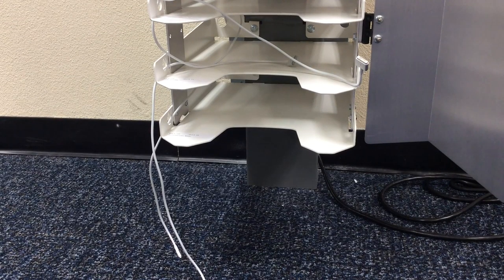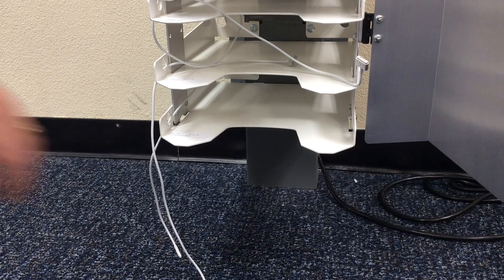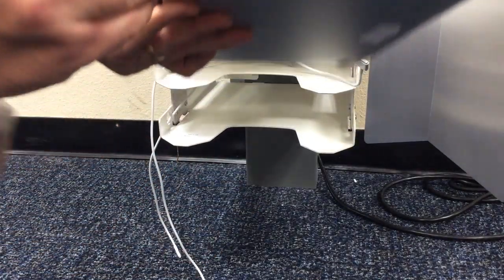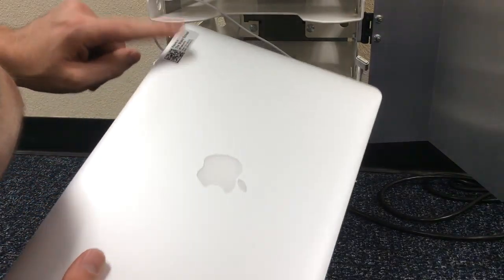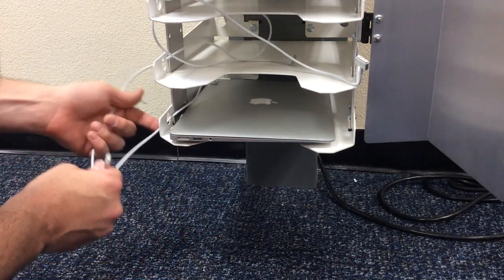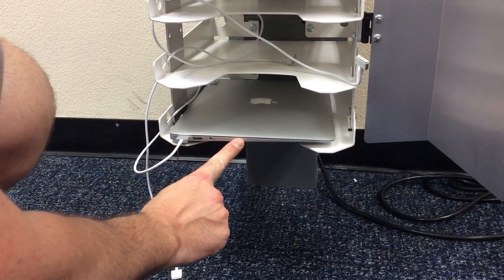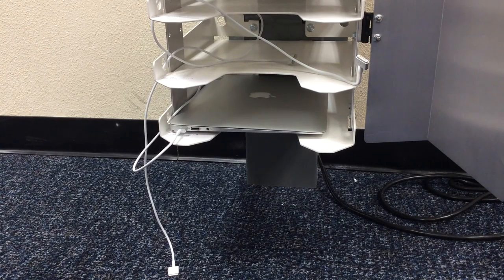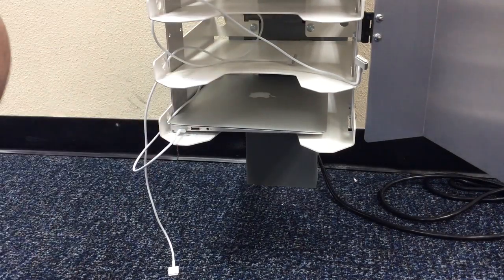5 Charging Your Laptop in a PowerTower